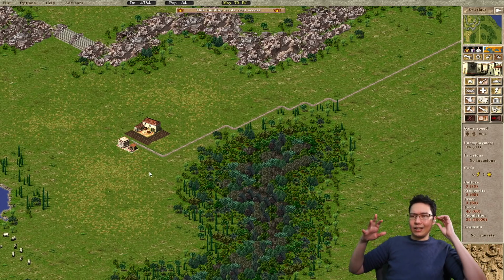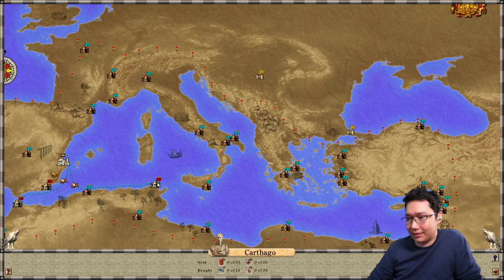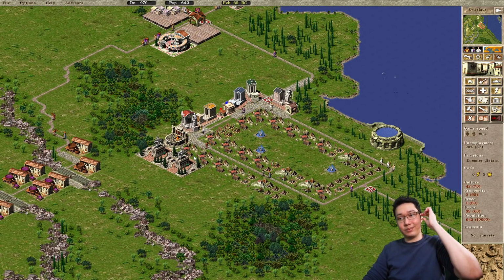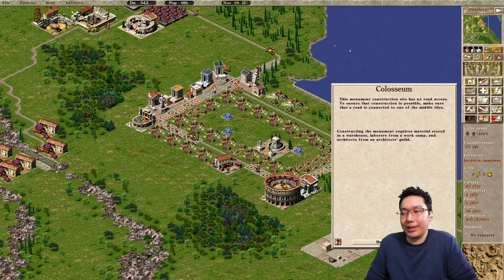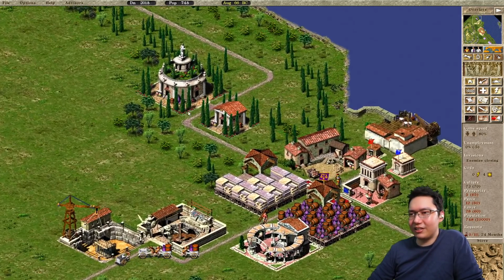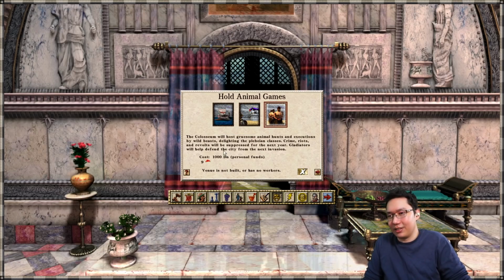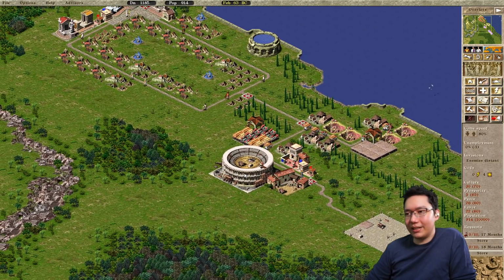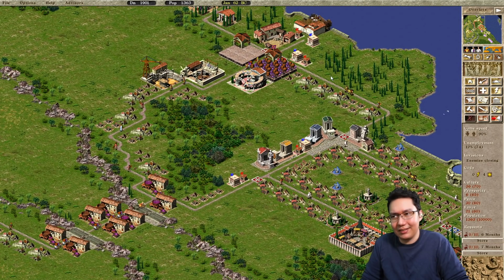All NEW Gameplay! ► CAESAR 3 Mini Monuments, Culture & Sentiment Update - Augustus 3.0 Mod Preview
Like me playing Caesar 3? Gameplay now feels like we truly are a monument building Roman civilisation with mini monuments and culture with city sentiment have been overhauled with new buildings and systems. Augustus 3.0 overhauls the game with mods that aim to bring Caesar III to the next level. What do you think?

How to download and install Caesar 3 Augustus

Meanwhile the save compatible base version Julius is here that only has UI updates for a more vanilla experience is here:

You have to own the game before you can use these modded versions of the game.